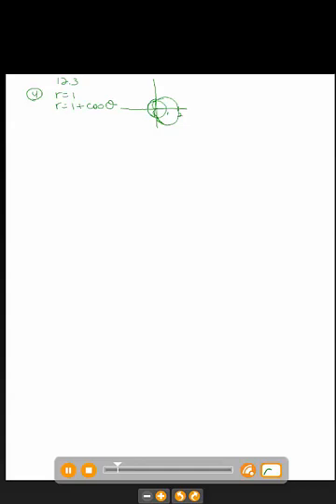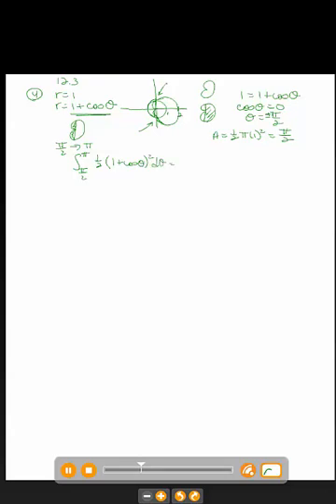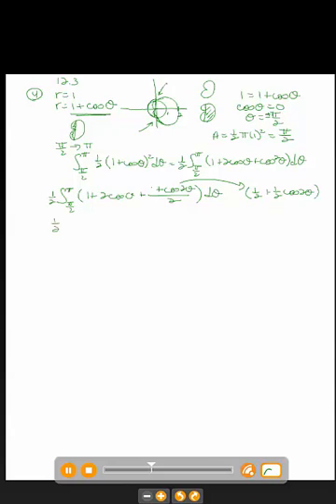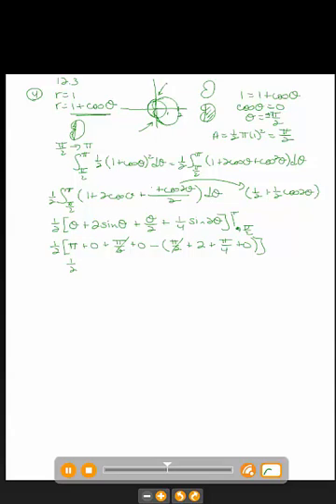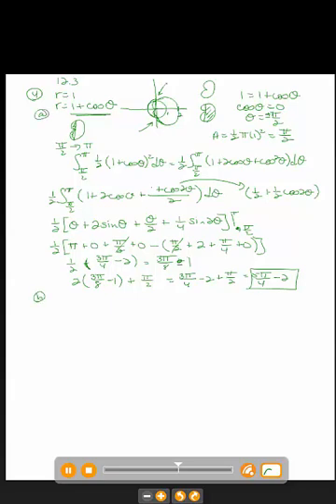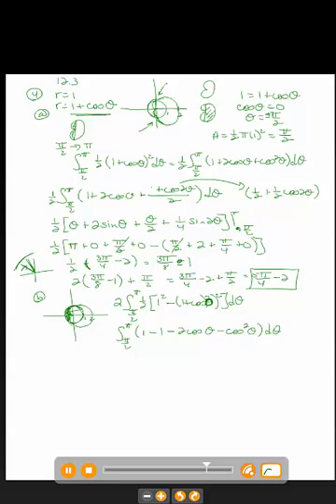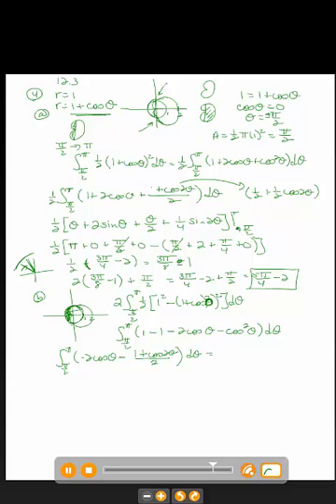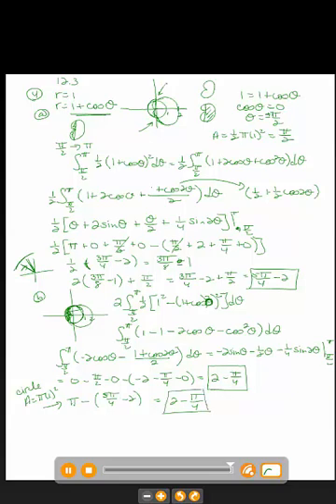Calc II 12.3 Example 4